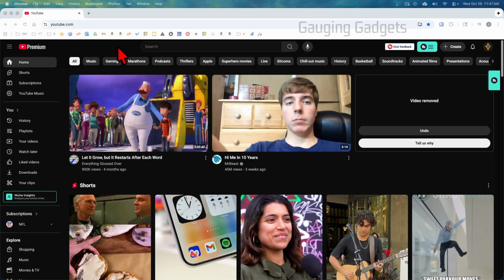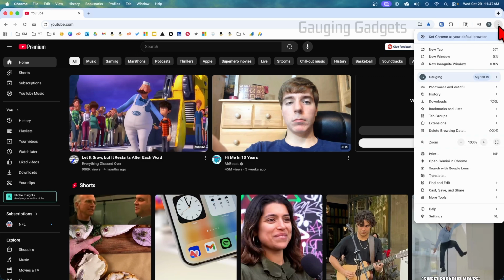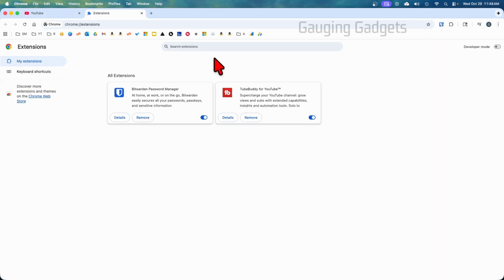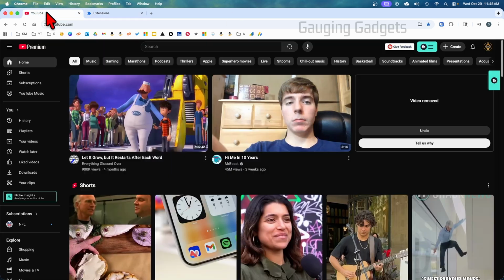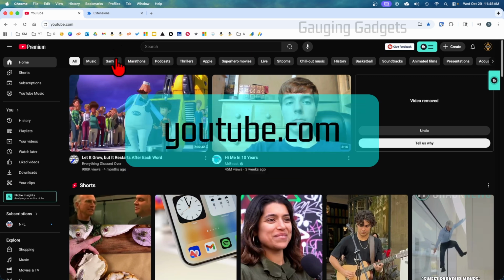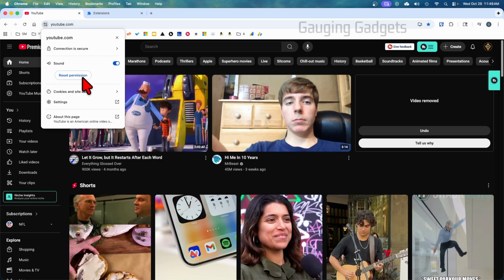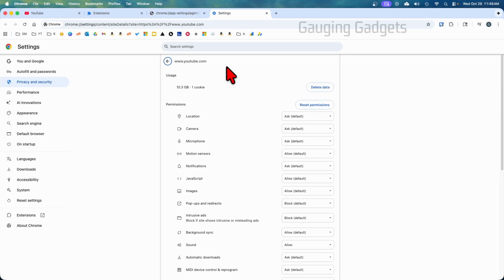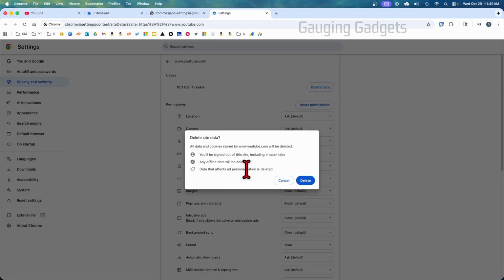How to Fix Error Code 15 YouTube Problem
How to fix YouTube error code 15? In this tutorial, I show you how to fix error code 15 on YouTube. This means if YouTube isn't working or if you can't watch YouTube we can fix that with this full guide.